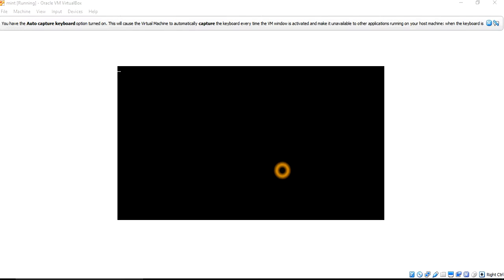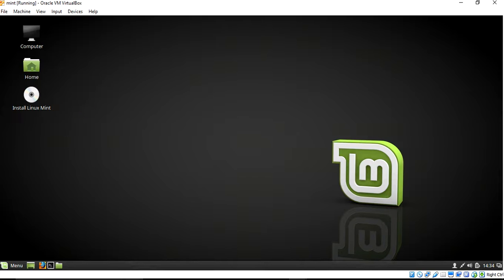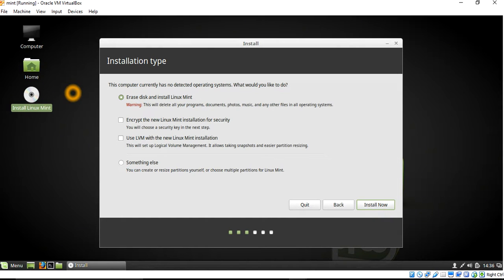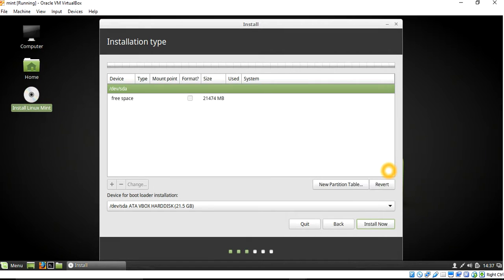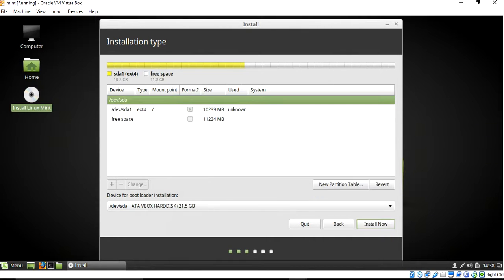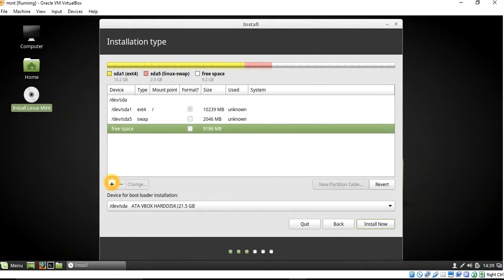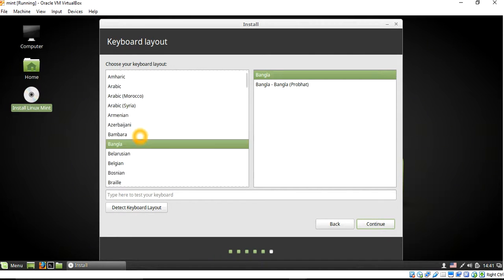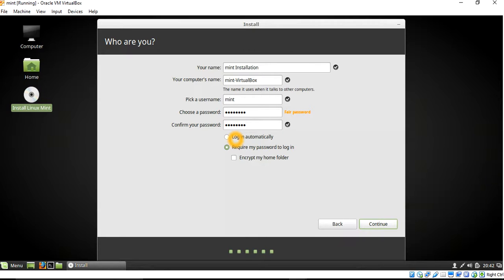Linux mint 3.0 Installation part-1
how to install linux mint in virtual box and PC